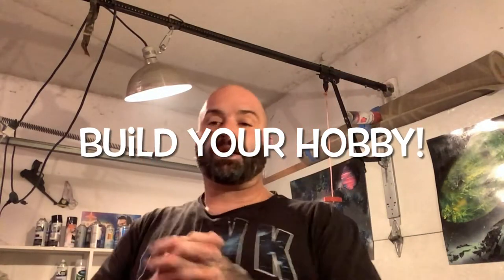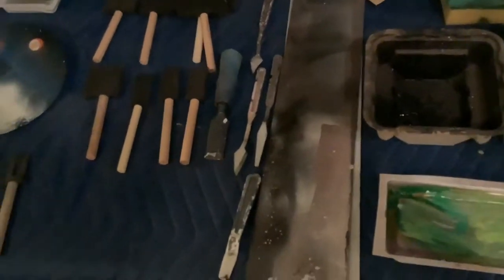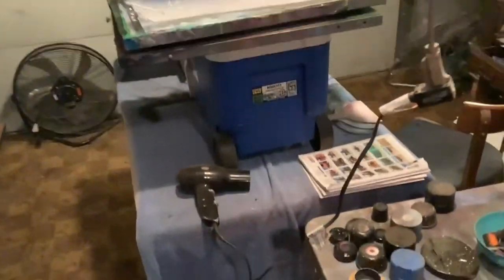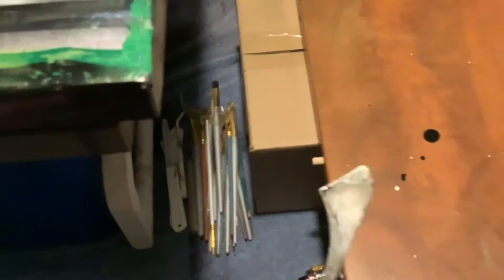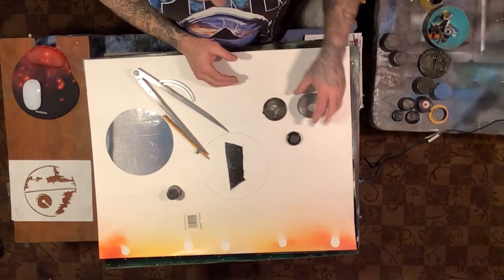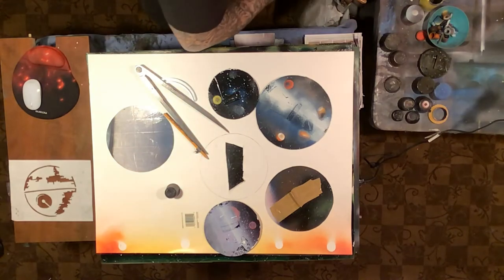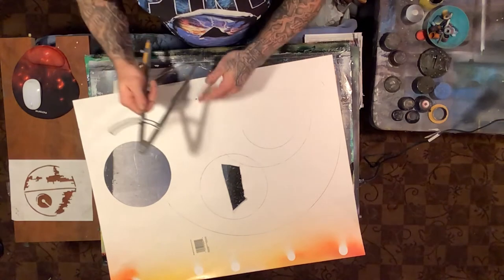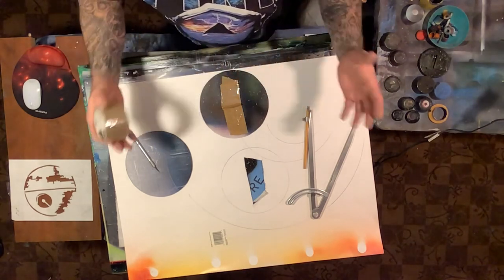(DIY) spray paint Art ( MAKE YOUR OWN PLANET STENCILS). How to use a swing arm protractor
In this video I show my audience a small tour of my art studio and some of the tools needed to spray paint.  I show an in depth use of a swing arm protractor and how to use it to make perfect circles.